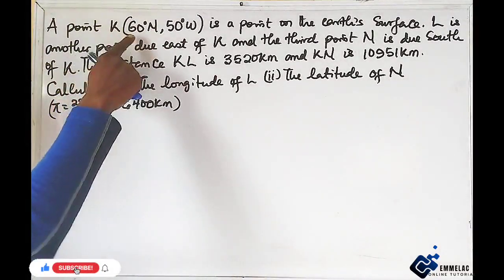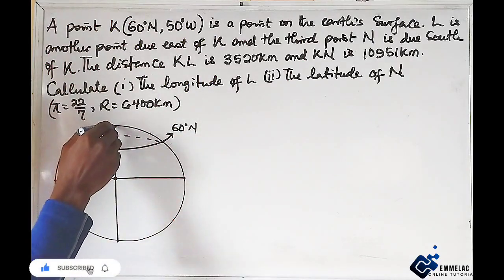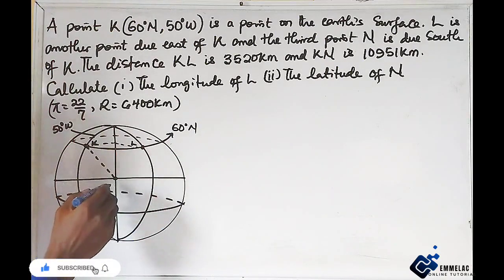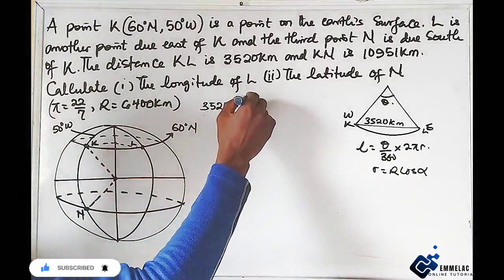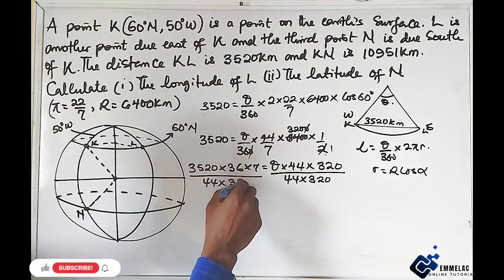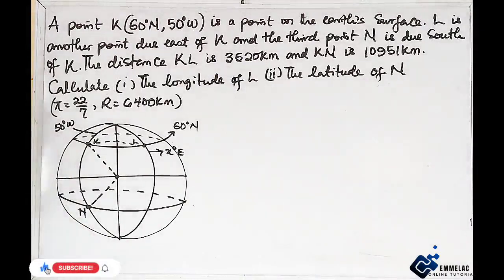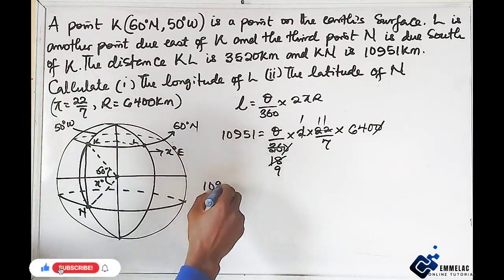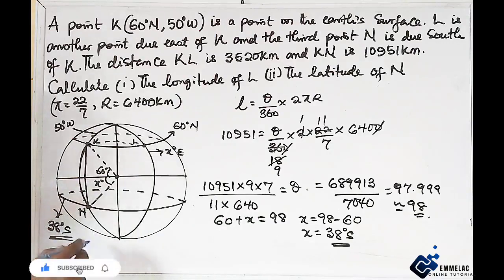How to Calculate Longitudes and Latitudes Question 2.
WAEC Question On Longitudes and Latitudes 2.